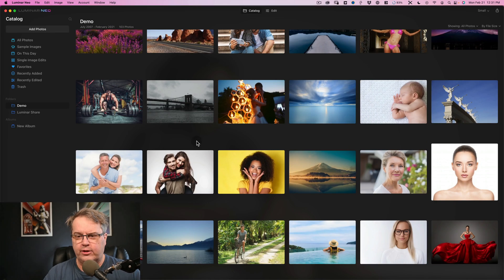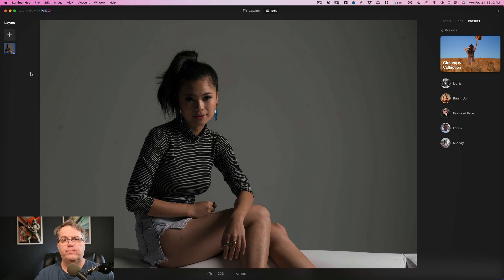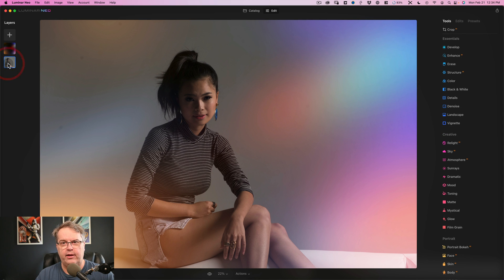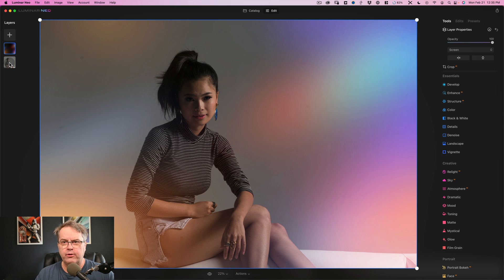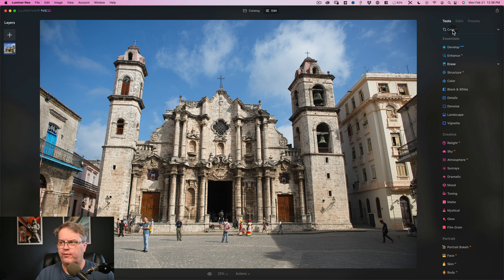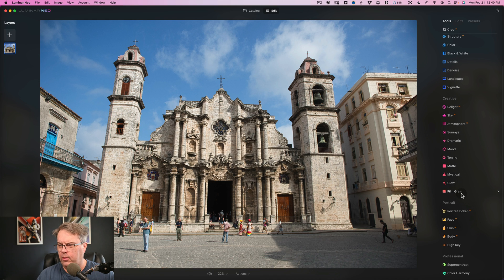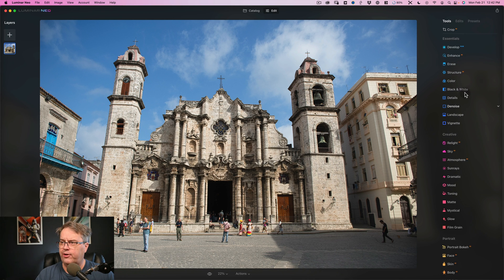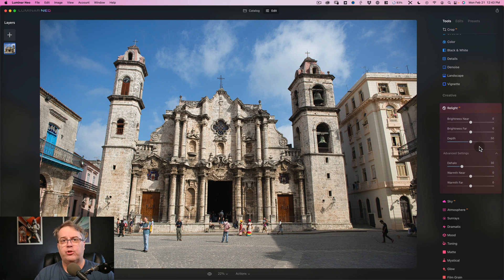Luminar Neo MISSING TOOLS: Where's My Stuff?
Luminar Neo missing tools are causing some confusion and anger, so I created this video to show what's there, what moved, and what we're still waiting for Skylum to provide.

We always expected that some tools would come in future updates, just as they did with Luminar AI. However, some of the initial tools aren't quite what we expected. Improvements are forthcoming, but here's what we have in the initial release of Luminar Neo.

After that's approved, I'll grant your access to the course

PHOTOGRAPHY SOFTWARE

PHOTOGRAPHY EDUCATION